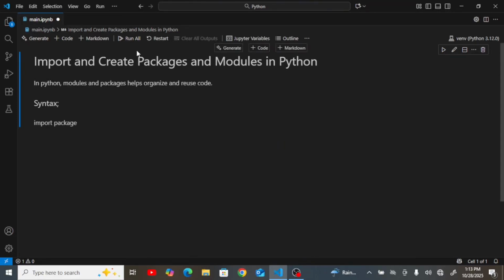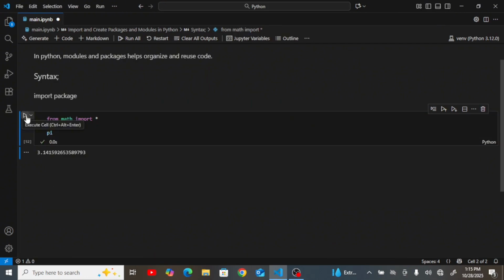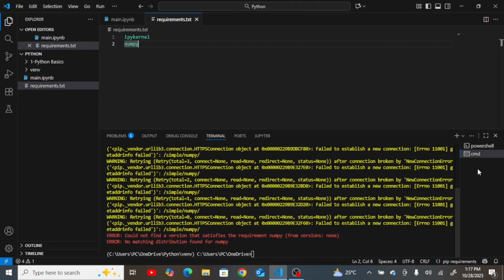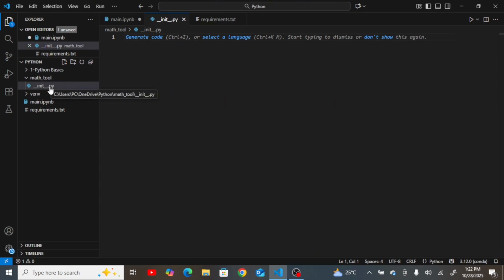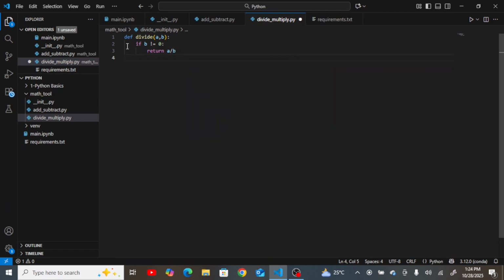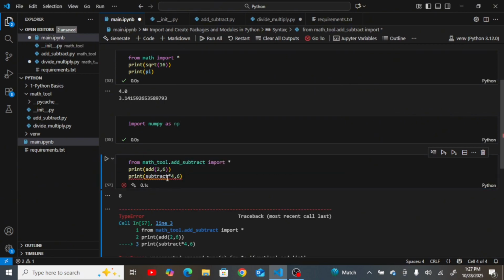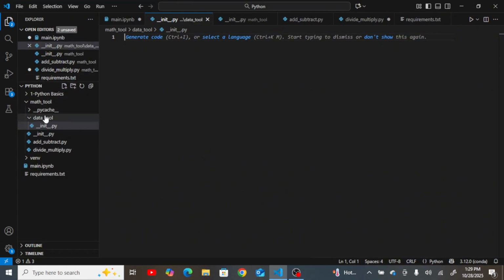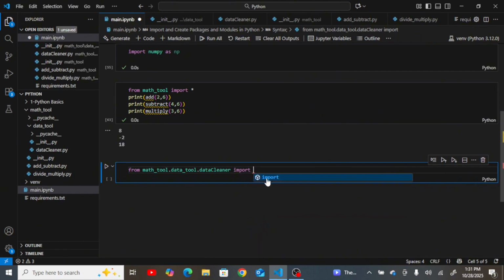Create your own Python Package like a pro! And How to import packages and modules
Welcome to Analytics Home! 🎯

I'm passionate about sharing knowledge on Python programming language, data analysis, and business analysis.

In this video, you’ll learn how to import packages and modules, how to install packages and how to create your own custom package and sub-package in Python like a pro.